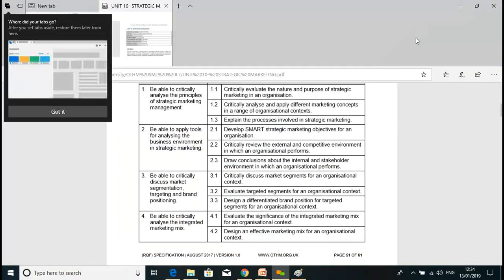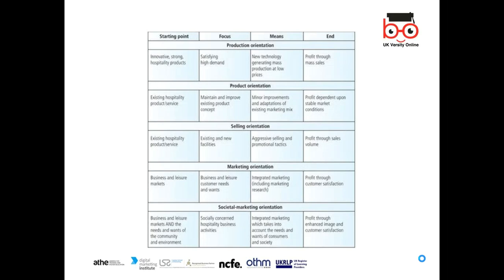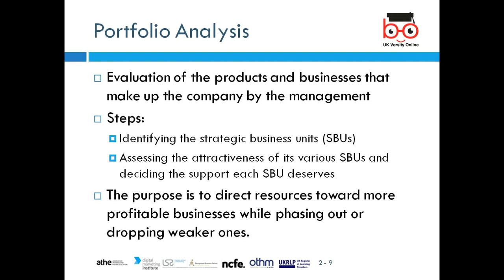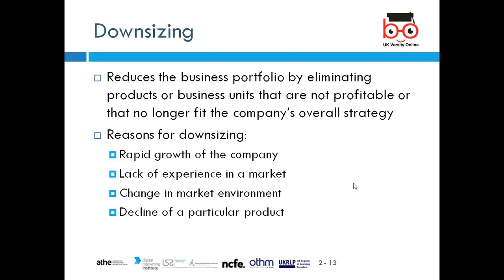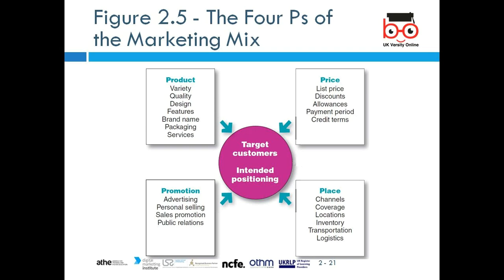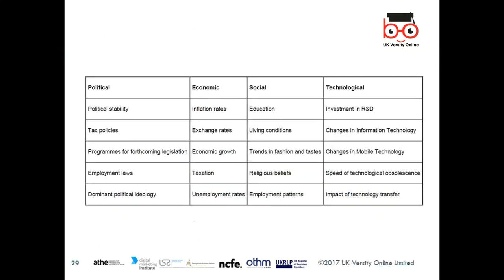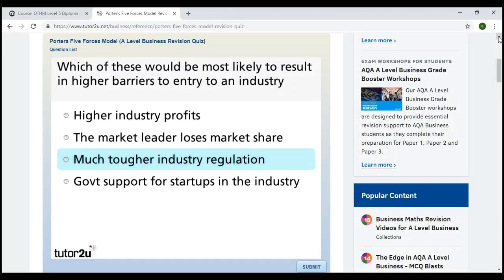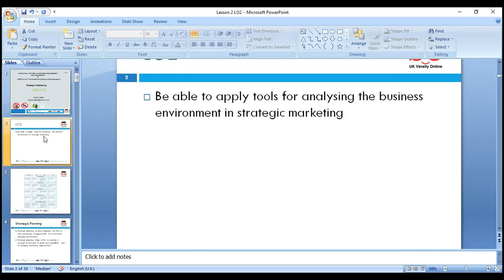ATHE OTHM L7 Strategic Marketing Lesson 2